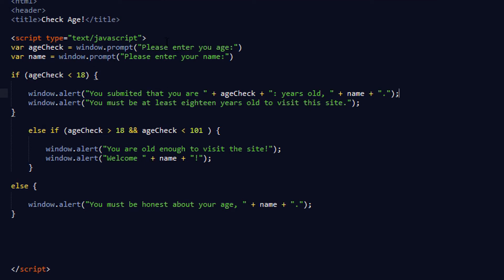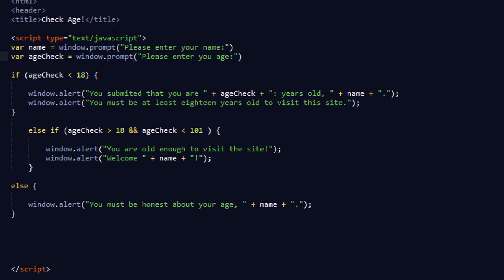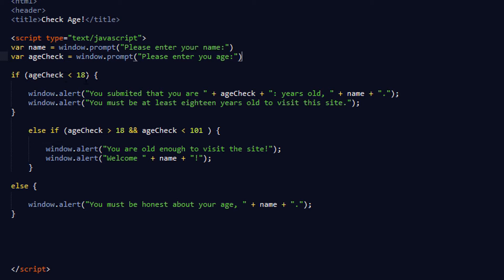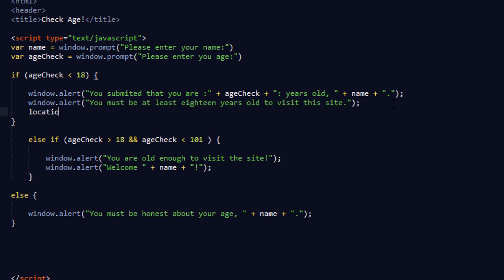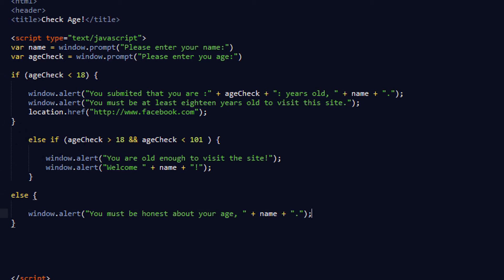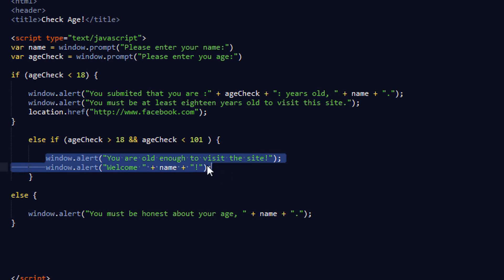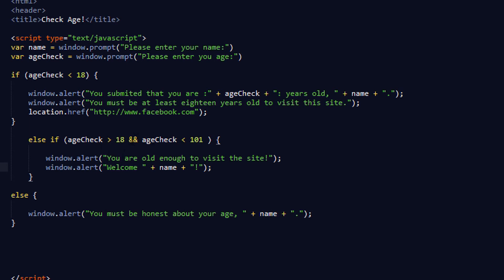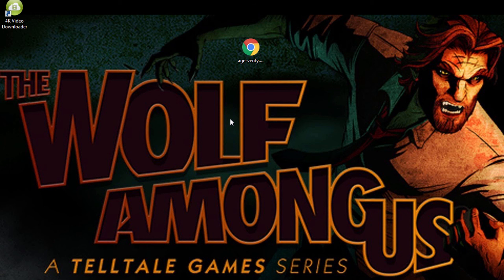Age Verification System For Your Website | HTML - JavaScript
A basic, easy to code, HTML embedded Age - Verification System for your website.

To learn more about JavaScript "Logical & Comparison Operators"